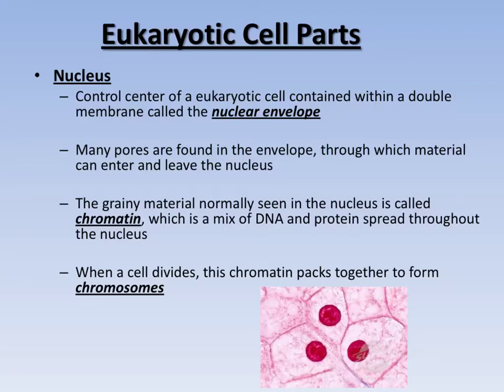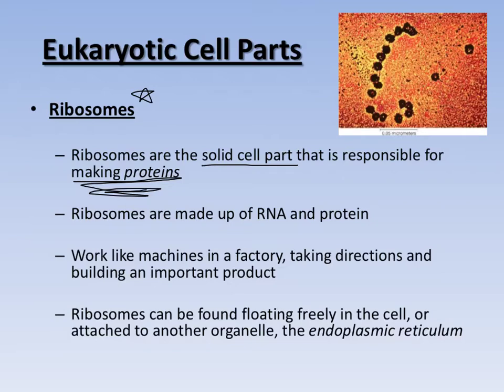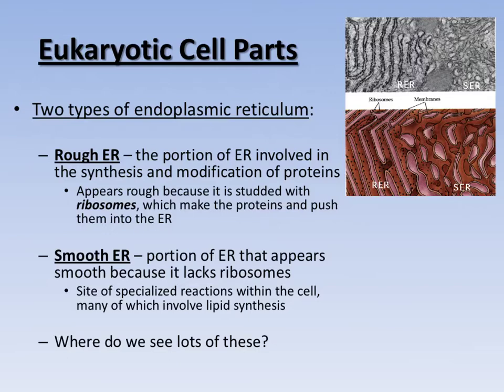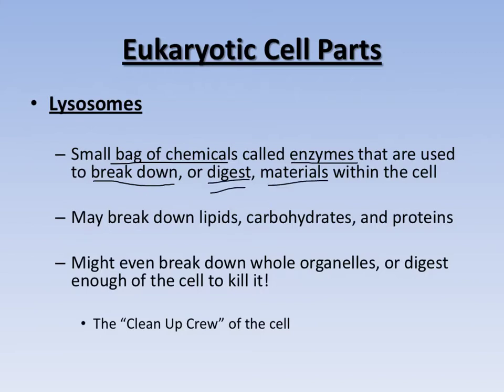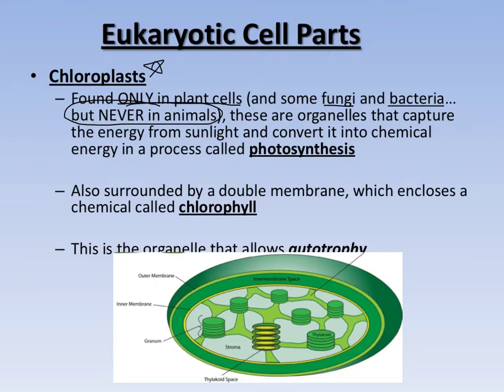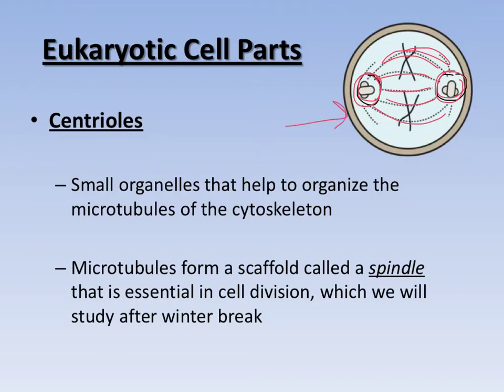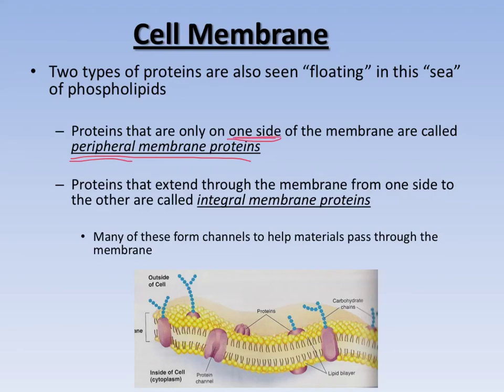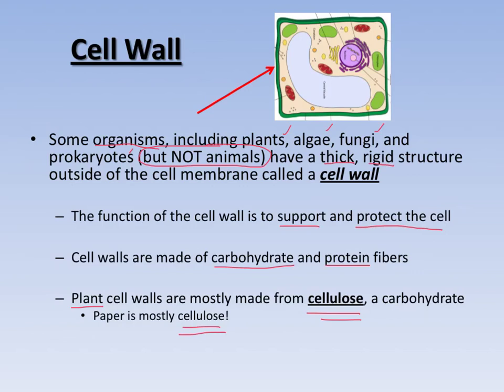Cell Organelle Notes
From Chapter 7 - Advanced Biology